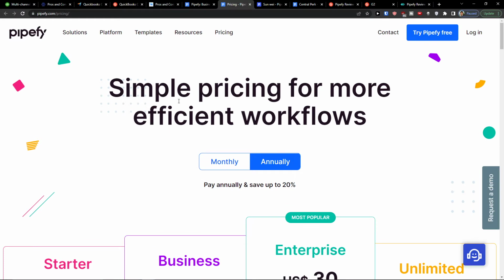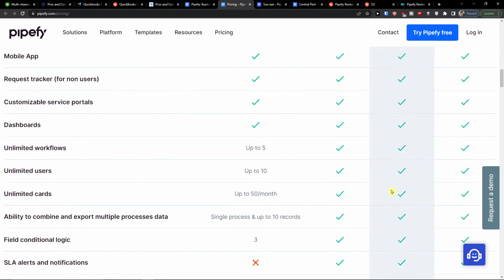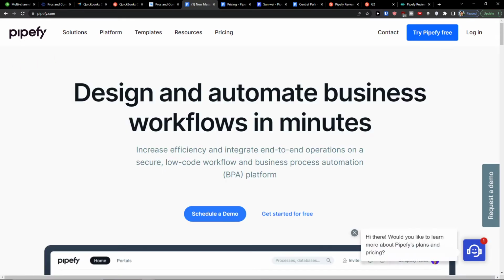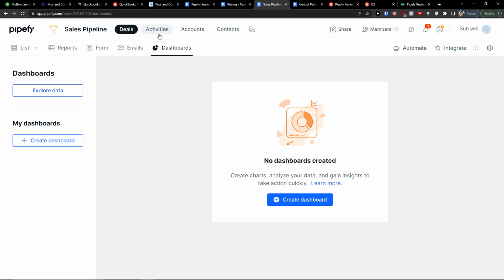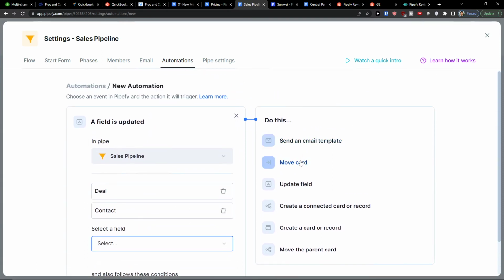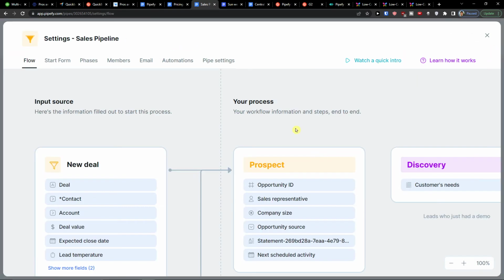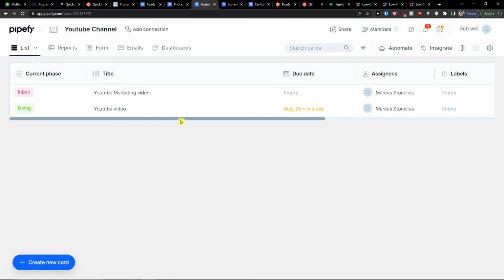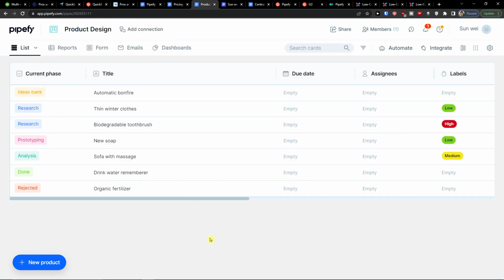Pipefy Review - 5 Reasons Not To Use Pipefy - Walktrough, top features, Pros And Cons, Alternatives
In this video you will find out Pipefy Review - 5 Reasons Not To Use Pipefy - Walktrough, top features, Pros And Cons, Alternatives